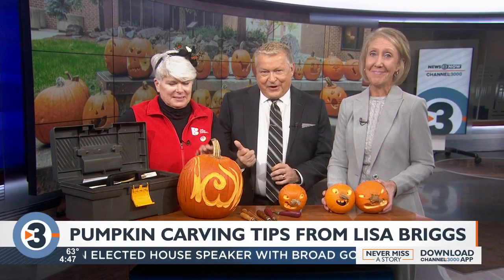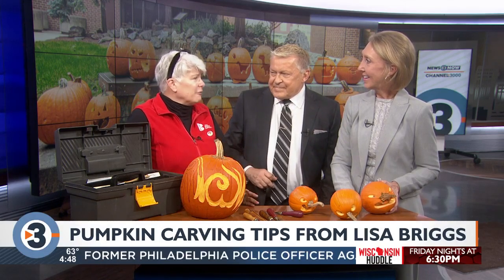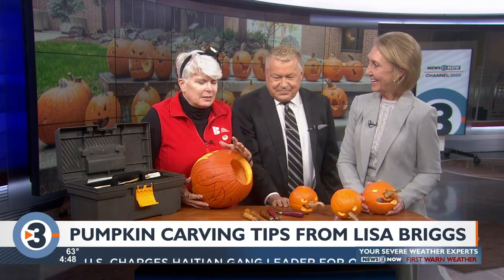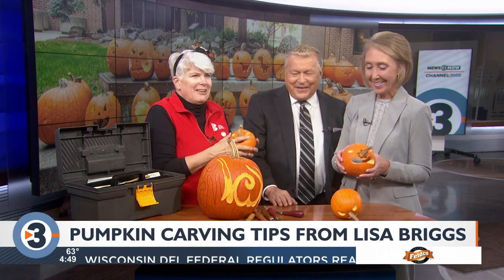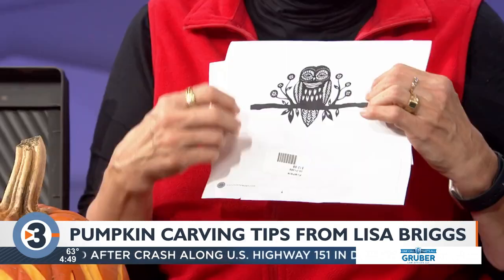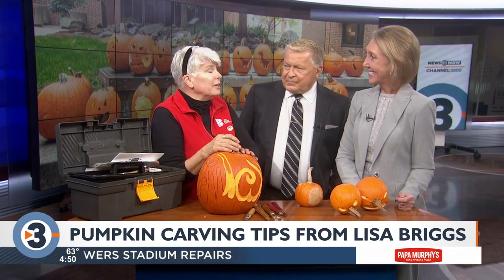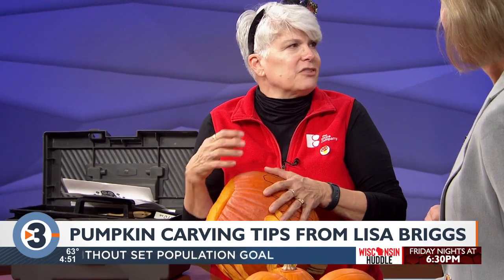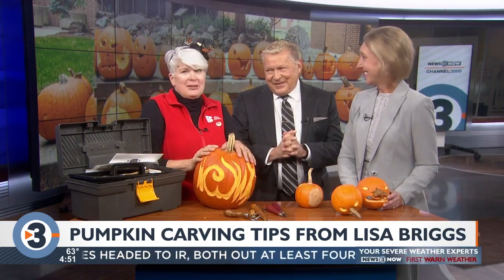WATCH: Pumpkin carving with Lisa Briggs